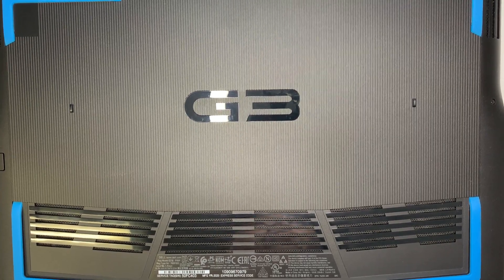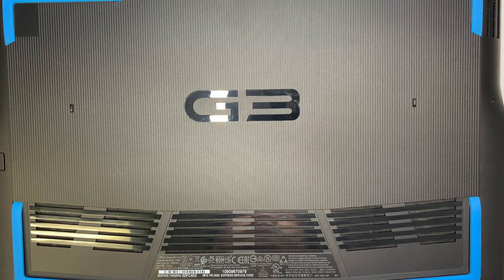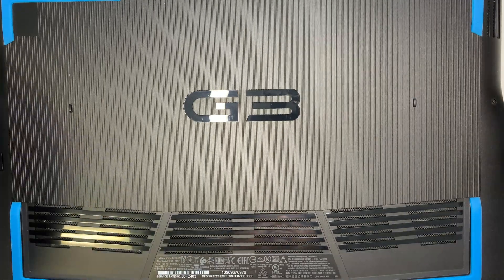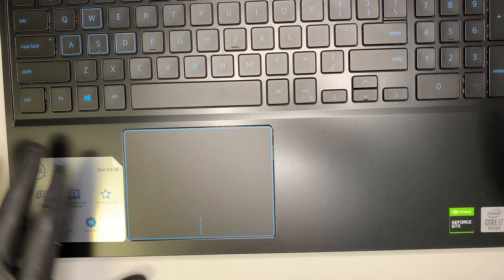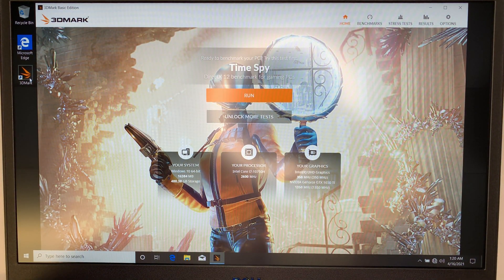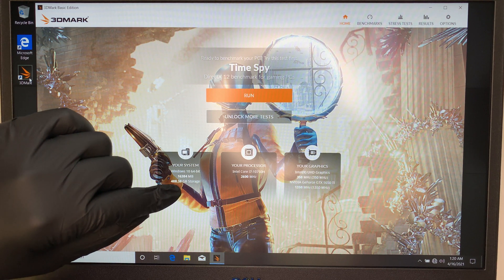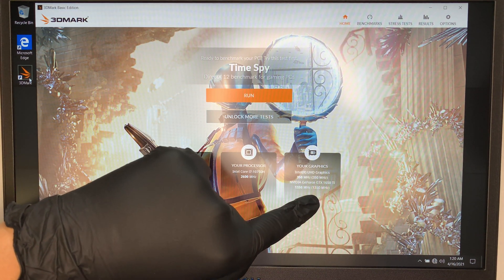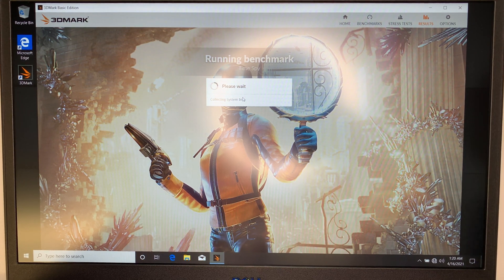Dell Gaming Laptop G3 15 3500 Benchmark Score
This video is just benchmark on Dell G3 gaming laptop.
I wanted to show you the benchmark result. So you can decide if this is a good buy.
I use 3dMark Benchmark for this test.

The model for this is:
- Dell G3
- Dell G3 15
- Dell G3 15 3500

Where to this Dell G3 15 Gaming Laptop ?